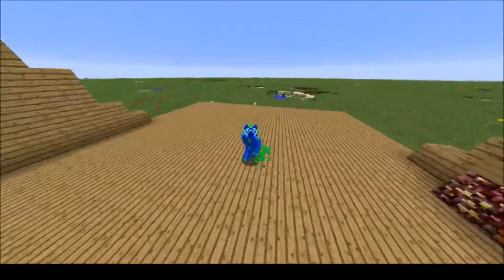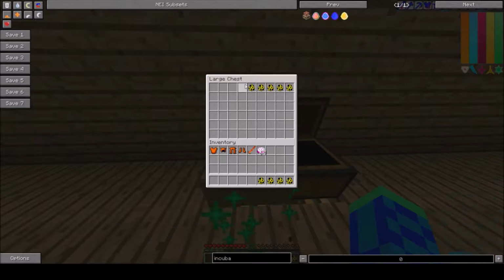The Nether (LOI Reviews "Dimensions" Episode 8)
The Nether, I mean kinda obvious isn't it?